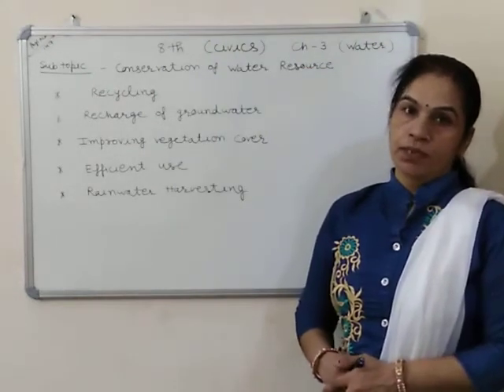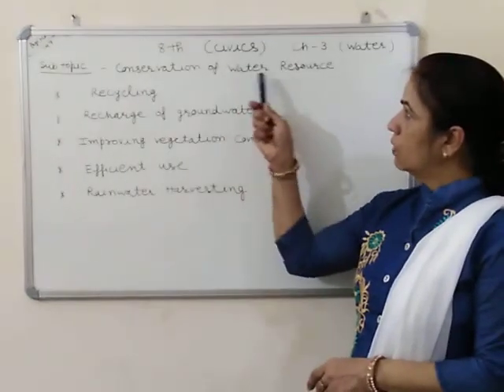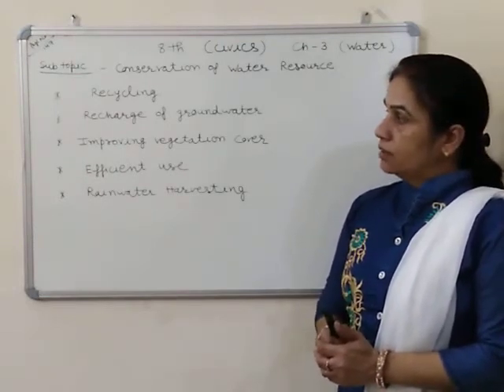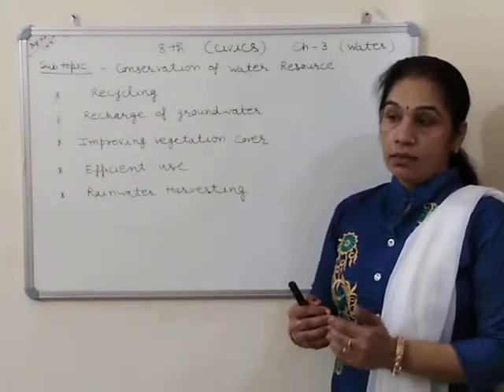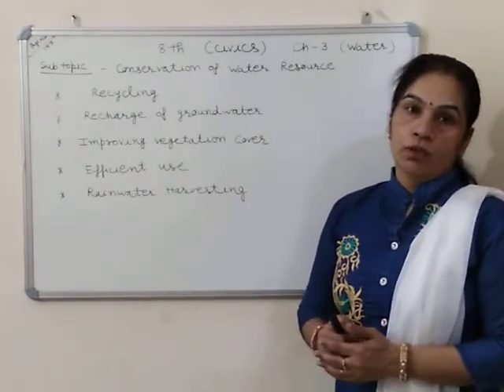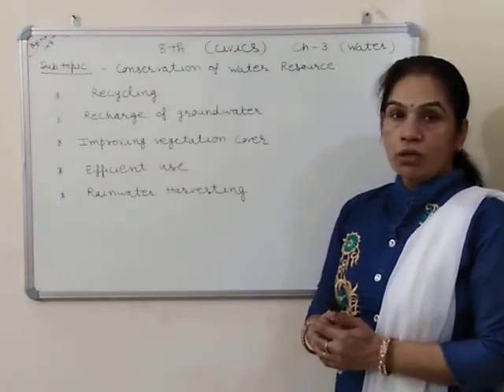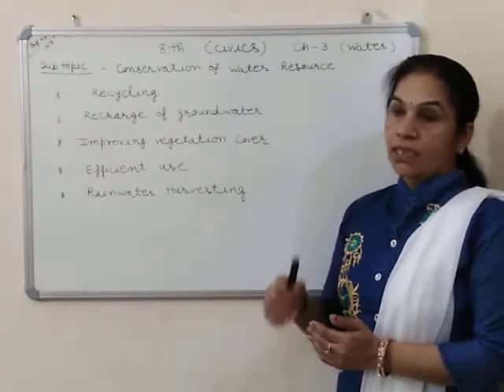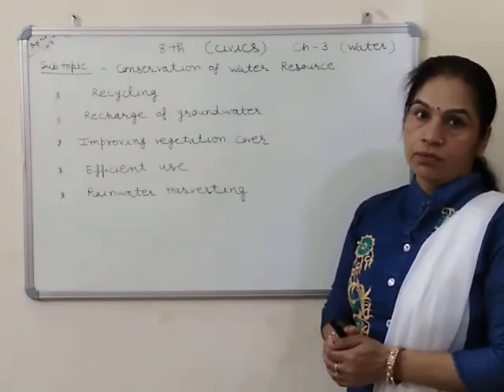Class 8 / Geography / Chapter 3 /Water Resources / Video 3